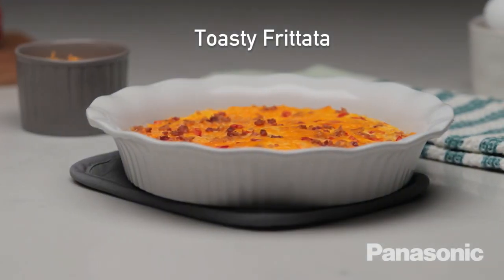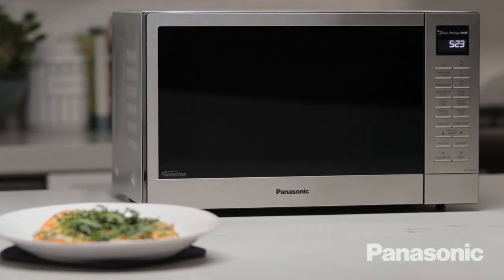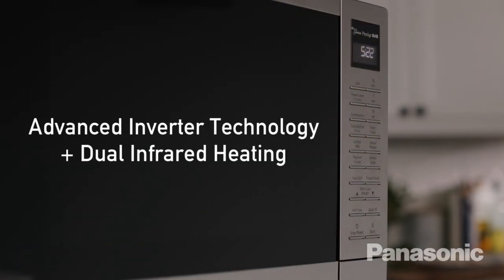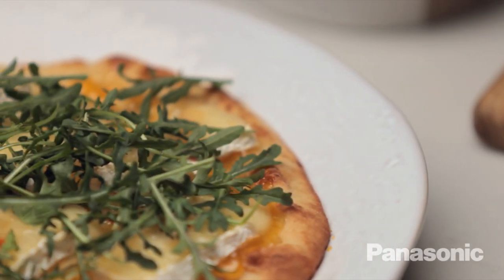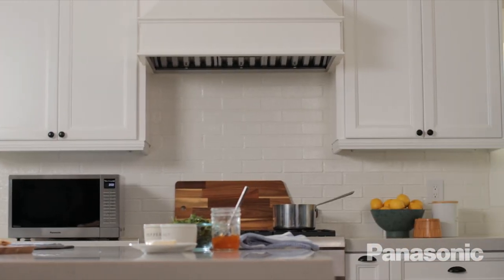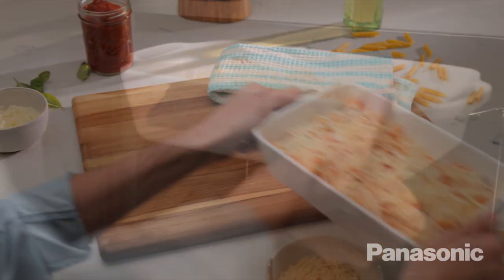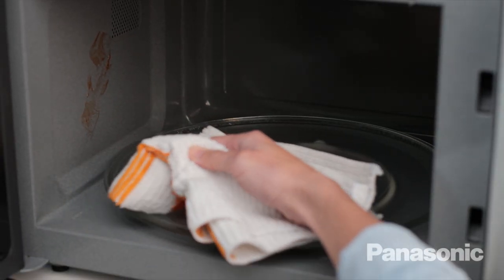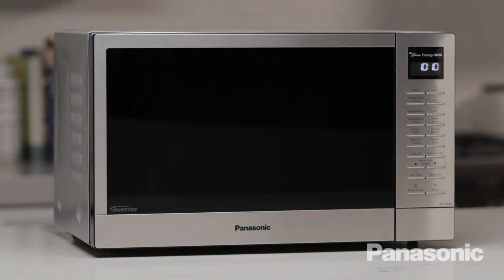Panasonic Microwave with FlashXpress Broiler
Crisp and Brown with FlashXpress Broiler
With the compact NN-GN68KS Microwave Oven with FlashXpress Broiler it's easy to crisp, brown or reheat and enjoy quick flavorful foods like mac and cheese, nachos and fried chicken, plus veggie frittatas, fresh flatbread, weeknight pasta bakes and more.

A Seamless, Continuous Stream of Cooking Power
Unlike traditional microwaves that rely on a pulse-on, pulse-off power flow to prepare foods, Panasonic's Inverter technology creates a seamless, continuous stream of power to thoroughly heat foods for evenly prepared foods — edges to center — across a wide range of cooking techniques.

Microwave Cooking + Instant Broiling
Other brands have to stop and switch between microwave and grill to cook and brown. Panasonic does it simultaneously, and effortlessly. Together, the power of Inverter and FlashXpress Broiler cooks frozen snacks, fresh vegetables, tasty omelets, soups, and more, while also crisping and browning your foods to perfection.

Take the Guesswork Out of Cooking
The 1100W high-power NN-GN68KS microwave includes Genius Sensor Cook and Reheat to take the guesswork out of creating great snacks and meals. As foods cook or reheat, Genius sensors continually measure the amount of steam being produced, and signal the oven's microprocessor to continually calculate and adjust remaining cooking and reheating time.

10 Sensor Cook Settings
Push-button simple, Genius Cook prepares nutrient-rich foods with the perfect heating levels and times with 10 sensor cook settings for oatmeal, breakfast sausage, omelets, soups, potatoes, fresh vegetables, rice, quinoa, pasta and fish fillets.

Sensor Reheat
Panasonic's push-button easy Genius Reheat warms leftovers like casseroles, plated dinners, soups and stews, while automatically all of their natural nutrients and texture.

Inverter Turbo Defrost
For all your frozen foods, Panasonic's TurboDefrost accelerates defrosting time to thaw foods more evenly and quickly to prepare foods for cooking and broiling more efficiently.

Cooking Made Simpler
The compact, space-saving Panasonic NN-GN68KS makes cooking simpler with 1.2 cu.ft. capacity, 11 power levels, intelligent multi-function control panel and LED, an interior light, easy-clean interior, and the manual controls you need for more adventurous recipes and menus.

Need a Little More Time?
The Panasonic NN-GN68KS controls also include handy Quick 30 and Add Time buttons to add extra time when needed. Plus a useful Keep Warm setting to keep foods fresh and warm up to 30 minutes until ready to serve.

Discover FlashXpress Broiling
If you love the flavor and texture of crisp and browned casseroles and pastas, French fries, hot sandwiches, chicken nuggets, apple crumble, broccoli, side dishes, appetizers and other foods, the NN-GN68KS with FlashXpress Broil delivers quickly, and deliciously.

Simply put food on an oven-save dish and place on the included customized broiling rack, then place in on the 13.4 in. glass turntable in the oven.
Place another oven-safe dish beneath the rack to catch drippings. Close the door, set your cooking time and press Grill or Combination for instant FlashXpress heat. No preheating required!
Panasonic's specialized rack rotates with the turntable as food browns and crisps to ensure full, even heating edges to center. When done, remove the dish using oven mitts. Serve and enjoy!

Easy-Clean Interior
Special oven interior coating makes clean up quick and easy. Just wipe with a damp cloth.

A Panasonic Exclusive
The easy-to-use broiling rack is designed for optimum crisping and browning results. It contains specially treated metals and is intended for use only in the Panasonic NN-GN68KS Microwave Oven with FlashXpress Broiler. For Safety: No other metal racks, utensils, dishes, plates, pans or accessories of any kind should be used in this oven. And only oven-safe cookware should be used with the broiling function.

Experience Fresh With Panasonic Cooking
When it comes to the flavor and nutrients you want and expect in the foods you prepare for you and your family, Panasonic's smart, space-saving NN-GN68KS Microwave + FlashXpress Broiler™ provides the power, ease and precision you want for fresh, healthy and delicious meals.